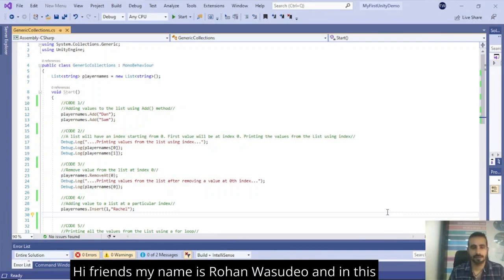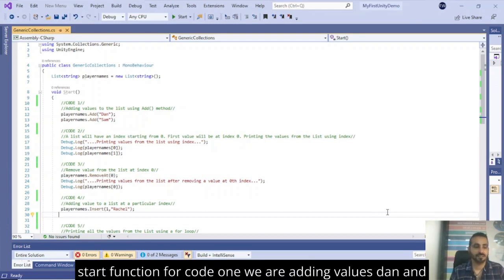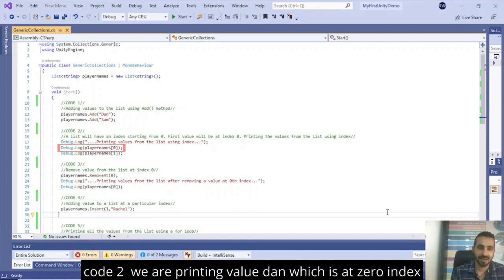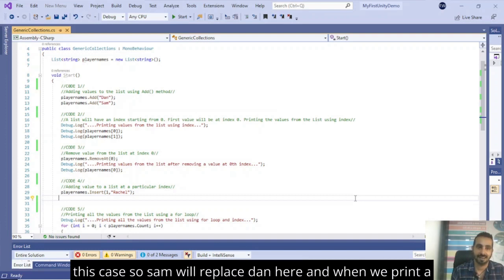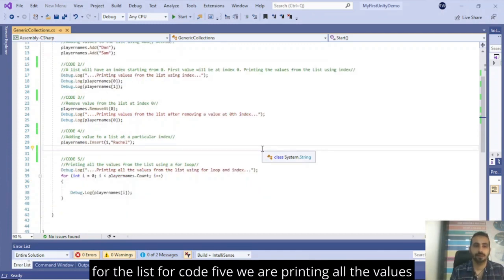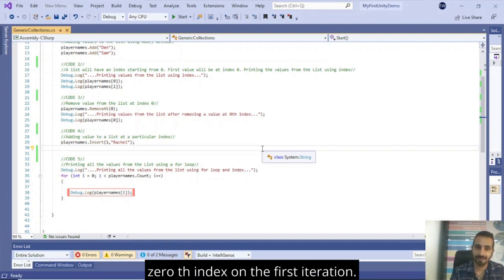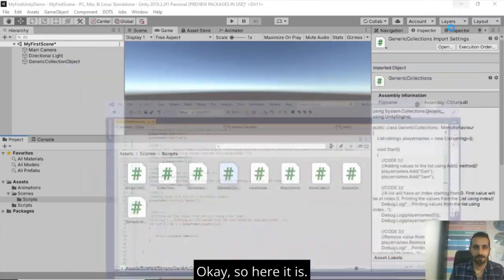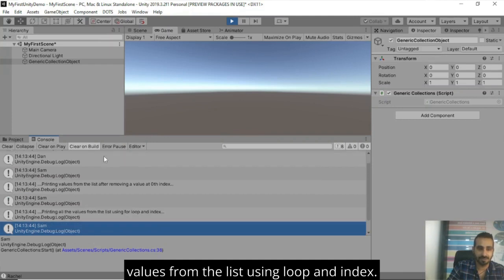Understanding List in Unity C#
Understanding List in Unity C#. Learn about Collections in Unity & C#